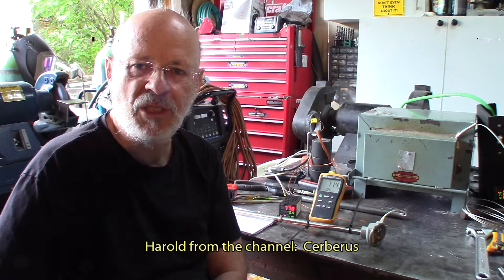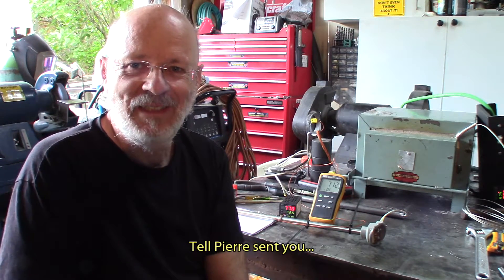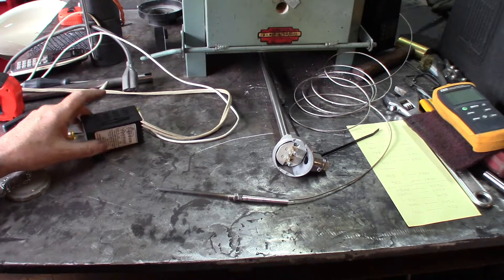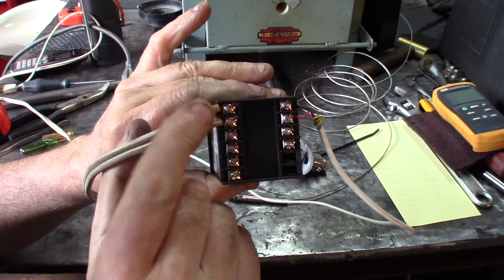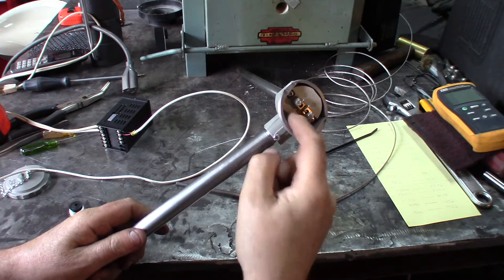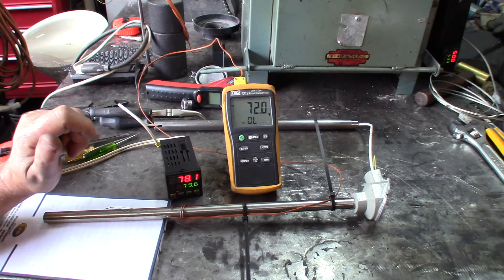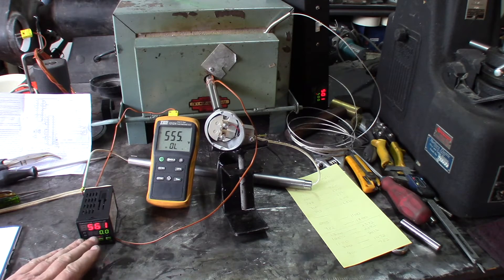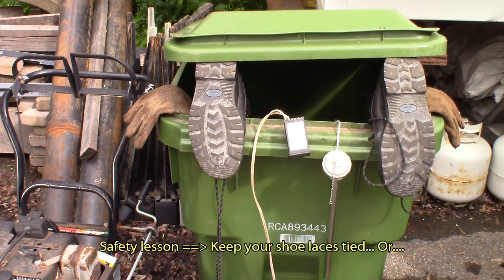Making a High Temperature Probe Using a inexpensive PID and a K type thermocouple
By using an inexpensive PID and an appropriate K type probe, get accurate temperature readings with molten metals like Aluminum, brass, copper, bronze...

This is a probe that can be dipped into a crucible filled with molten aluminum, the maximum temperature is 2300 deg, F or 1250 deg. C

Made with a 16 inches long stainless (40 cm.) K type probe connected to a PDI in order to get a direct reading of very high temperatures. There are the basis for the probe, it's easy from there to package the probe into a practical usable tool...

Here are some links to get yourself the same or equivalent parts:

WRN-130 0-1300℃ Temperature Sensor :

Temperature controller :

Thanks for listening, hope you enjoyed.